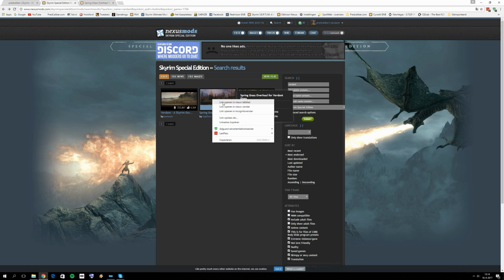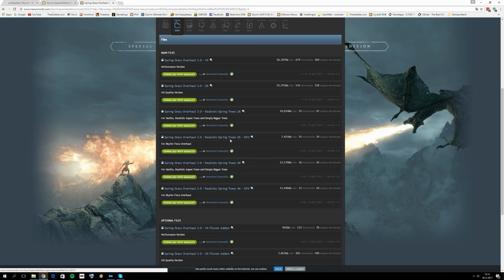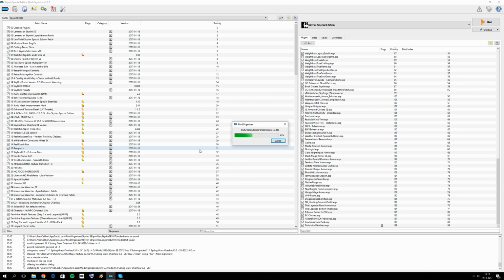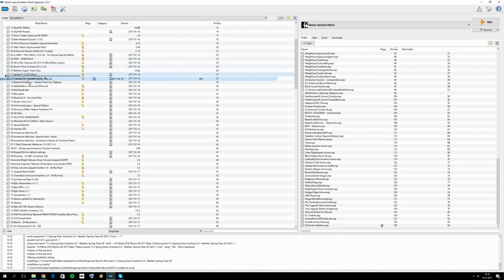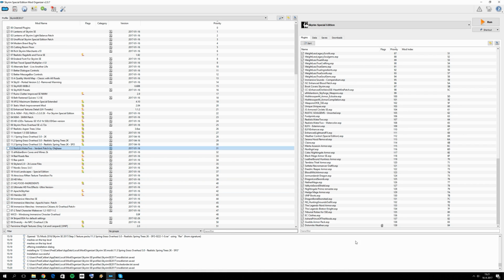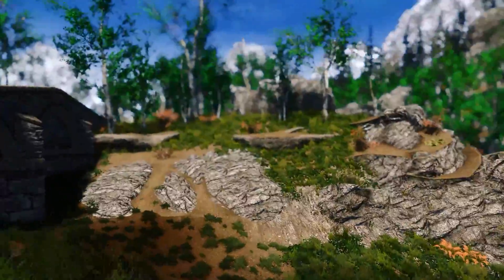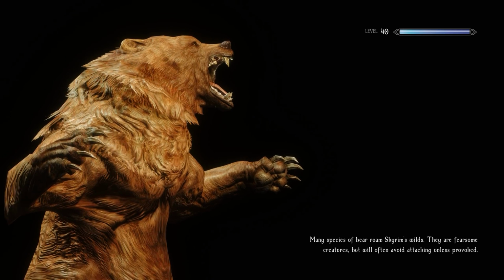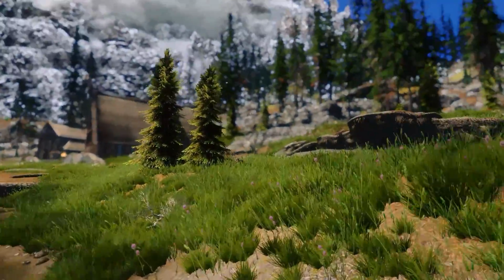Skyrim:SE 2017 Ultimate Graphics Tutorial - Verdant Spring Grass/Trees and RW2/Verdant Patch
In this addon tutorial, we are going to install the Verdant spring grass/trees overhaul.  Not only the grass, but also the trees and flowers are being overhauled.           Also we correctly install the patch for Realistic water two and Verdant.